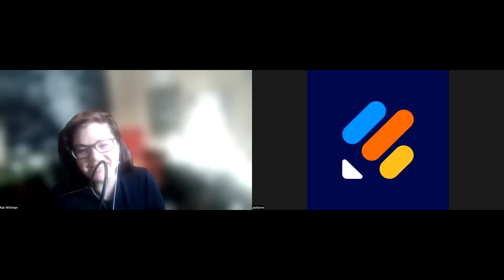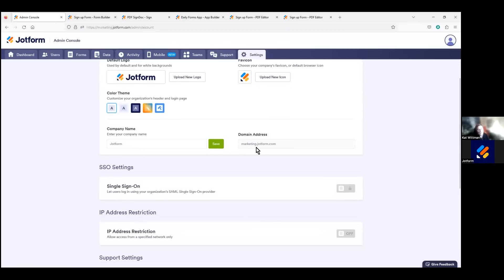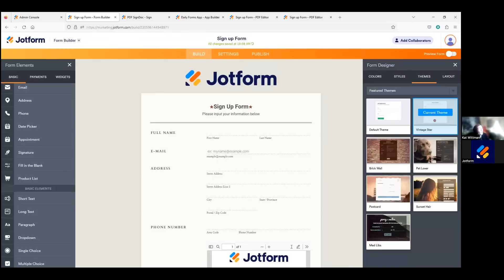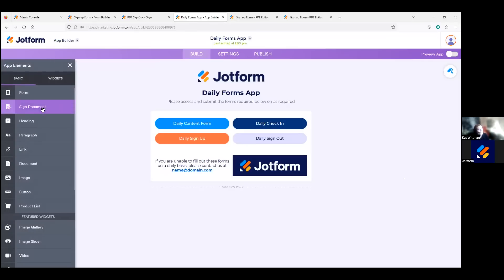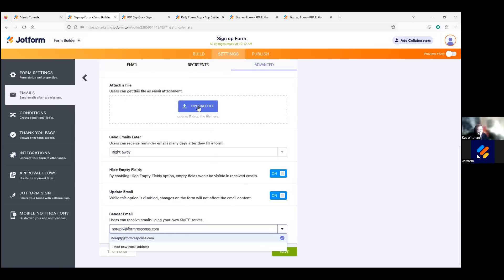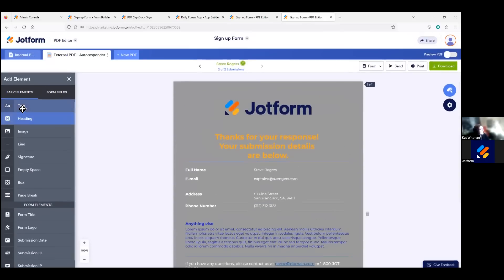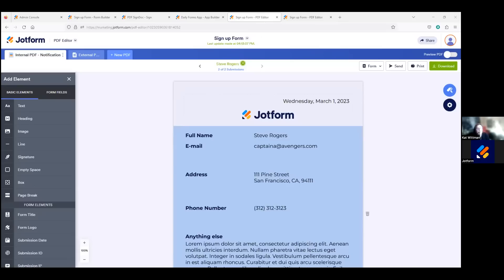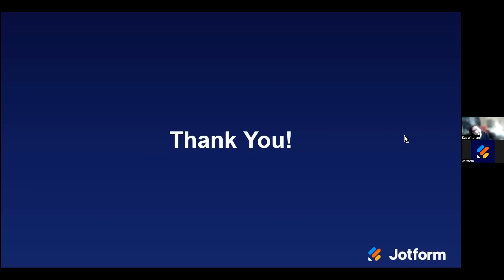Jotform Enterprise Lunch and Learn Series: White Labeling Your Server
Make the most of your Jotform Enterprise account and come lunch and learn with Jotform Enterprise experts! Join us this week to learn about what white labeling is, how to white label your server, and its overall benefits.
LINKS & RESOURCES
👋 ABOUT JOTFORM
Hi, we're Jotform, a full-featured online forms platform that makes it easy to create robust forms and collect important data. Check us out
00:00 Introduction
00:43 What It Means to White Label Your Server?
01:31 Settings Tab in Admin Console View
03:21 Form Builder Properties
05:51 Preview the Form
06:25 Sign Builder
07:37 App Builder
08:27 Edit Autoresponder Email in the Form Builder
11:33 PDF Editor
13:59 Recap
15:42 Questions